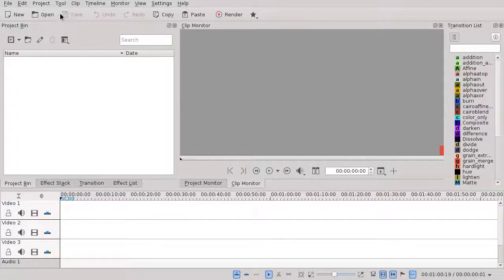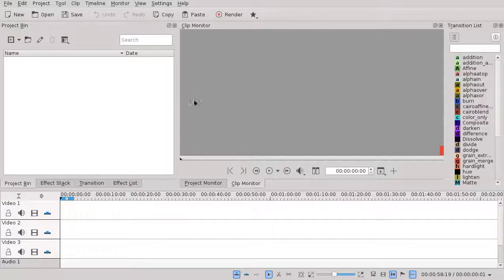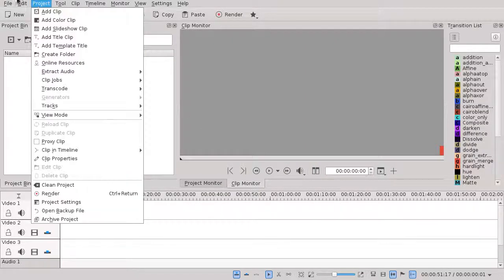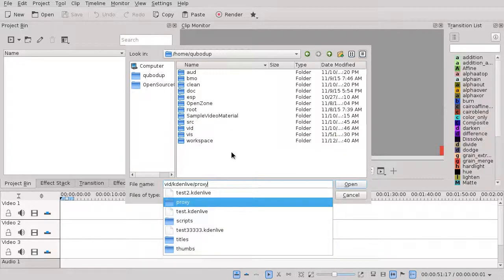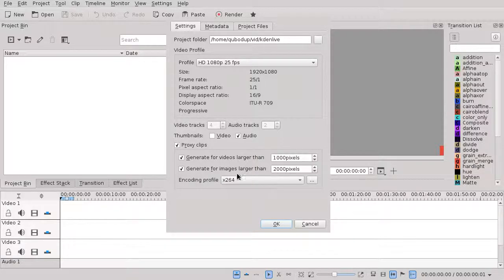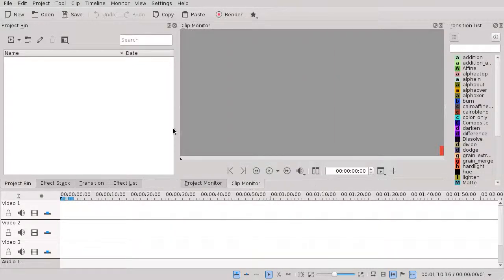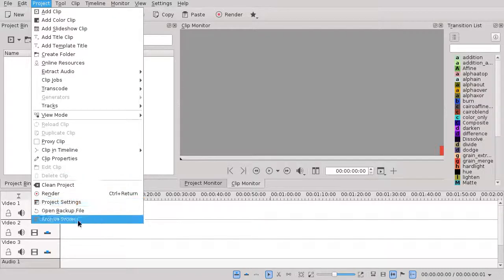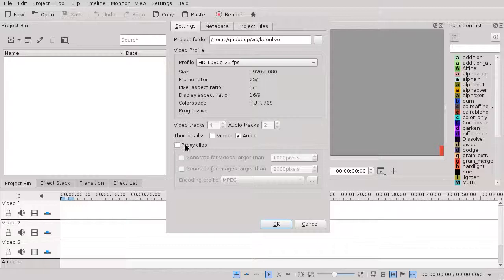Kdenlive Proxy Settings & Audio/Video Thumbnail settings check for local/global saving